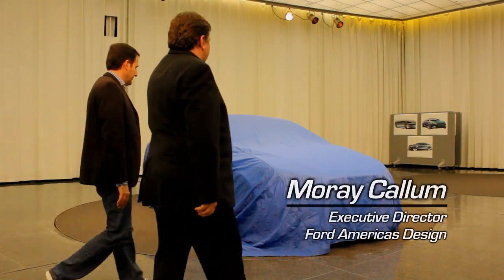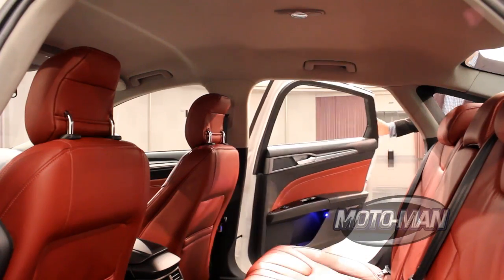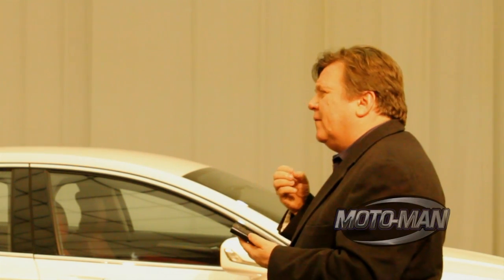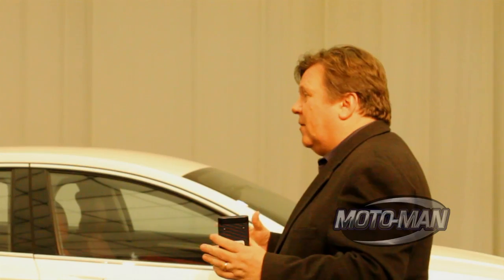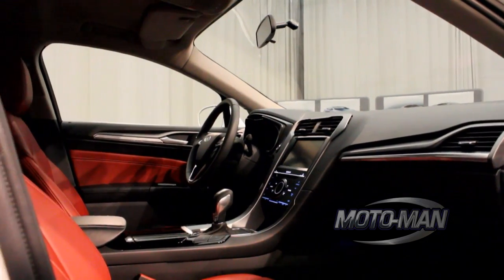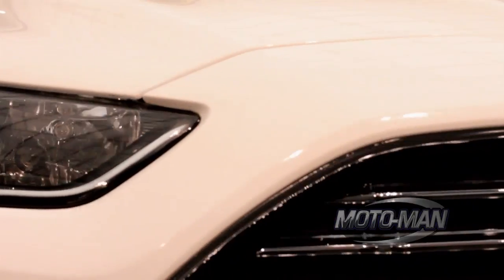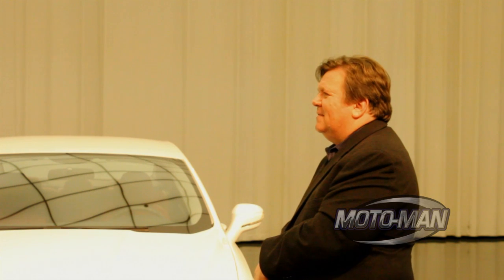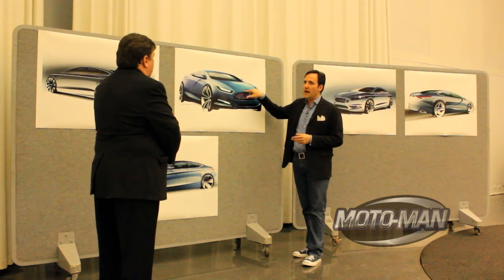2013 Ford Fusion with Ford Americas Executive Director of Design Moray Callum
2013 Ford Fusion with Ford Americas Executive Director of Design Moray Callum. MotoMan heads to Ford's Dearborn Design Studio to meet with Moray Callum, Executive Director of Ford Americas Design and discuss the monumental change in design to Ford's now Global midsize car, the Fusion and Mondeo, and how that change came about.